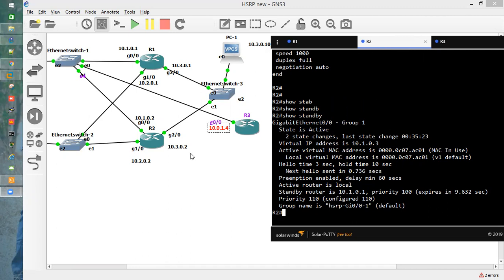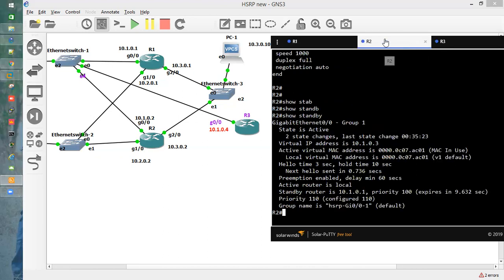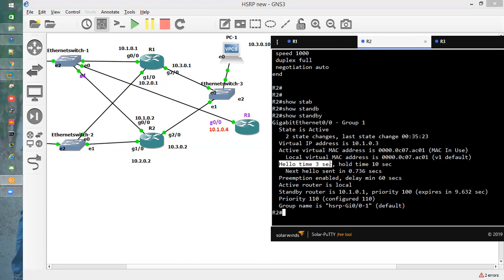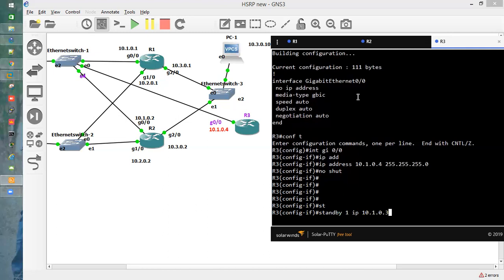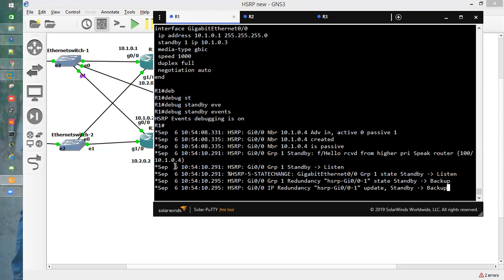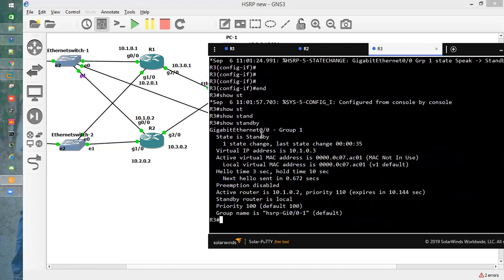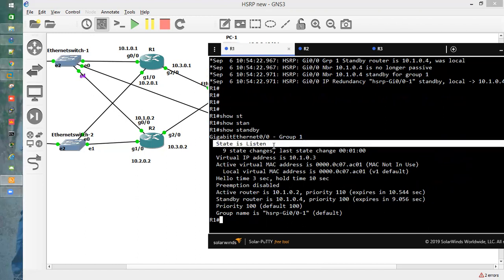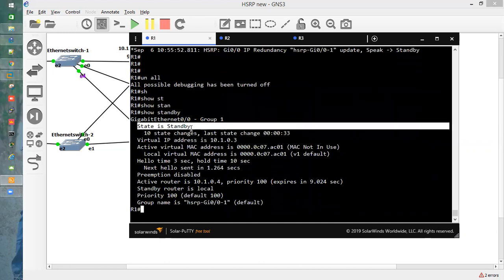HSRP explained with 3 Routers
The video shows us what happens when we configure 3 Devices with an HSRP.